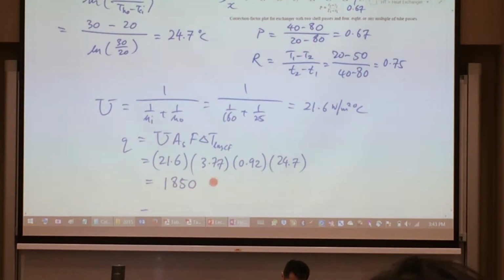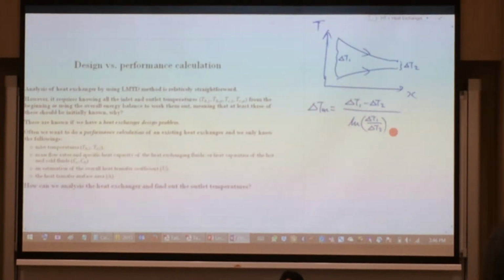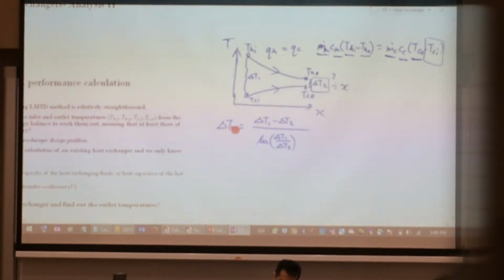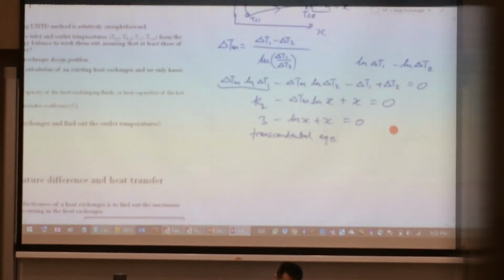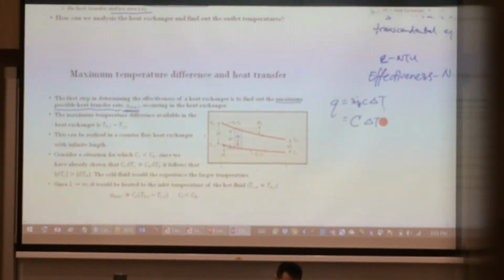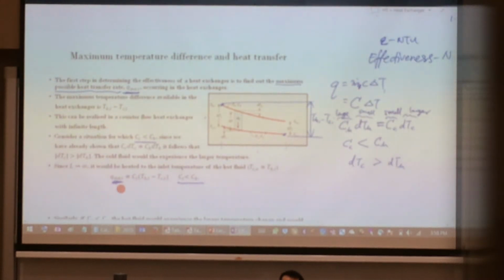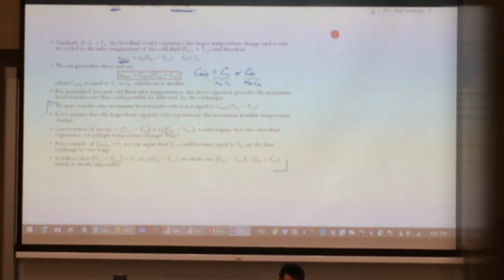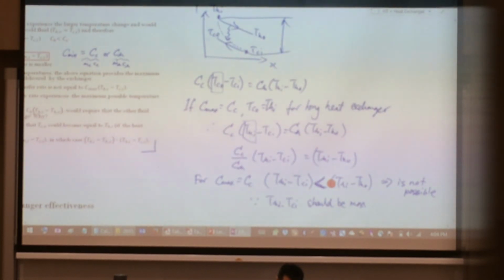4 March 2015, Heat Transfer, Heat Exchanger Example & Analysis 2